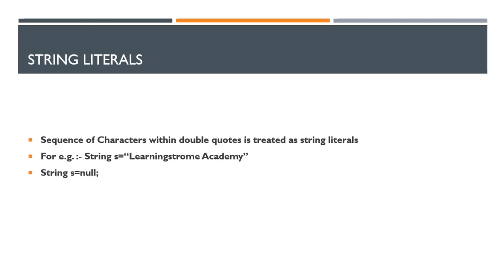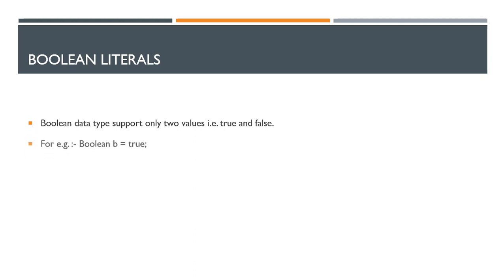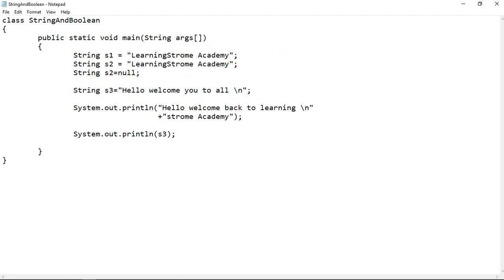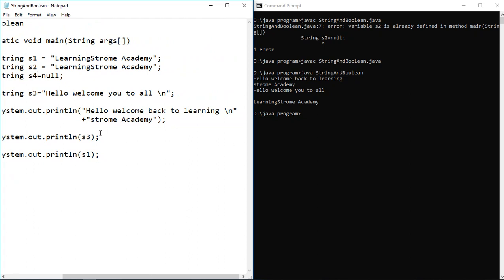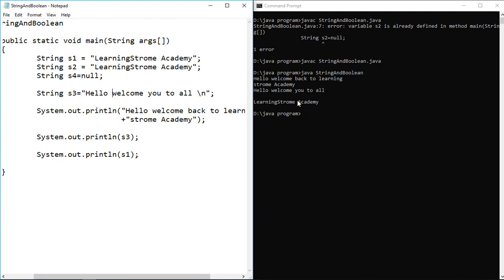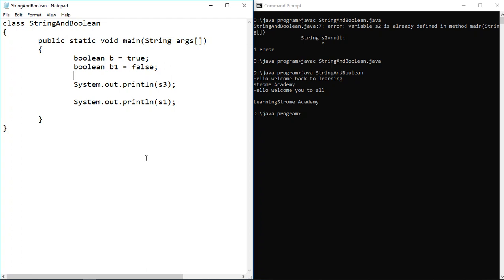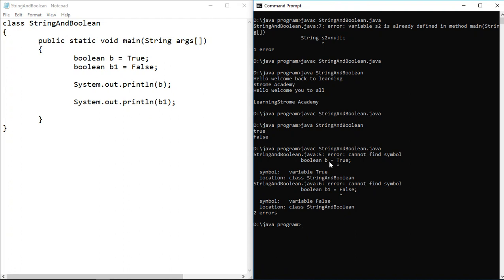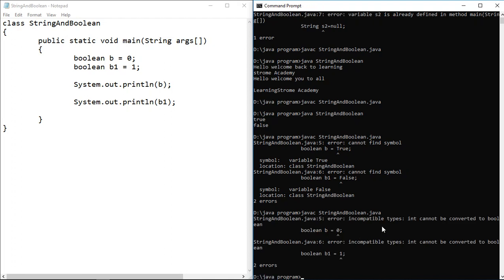Lecture 19 :- String and Boolean Literals || LearningStrome Academy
# In this video we are explaining about String Literals and Boolean literal various way of assigning literals to the string and boolean data type.